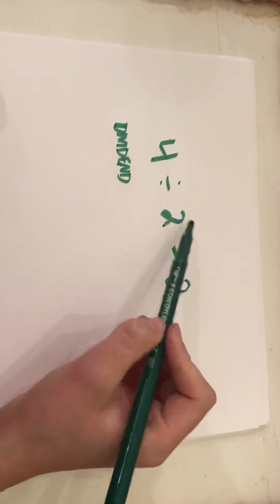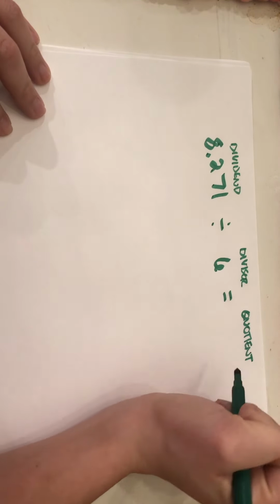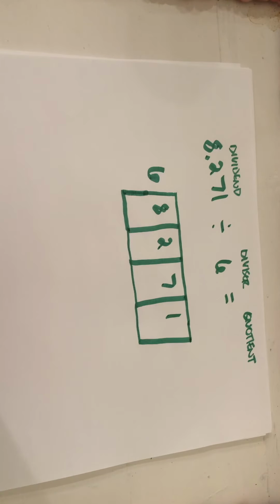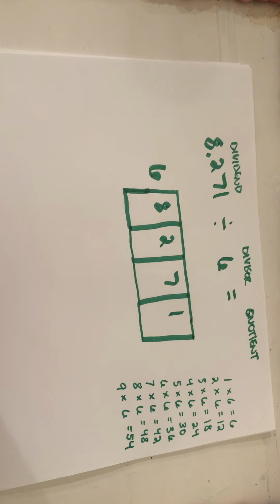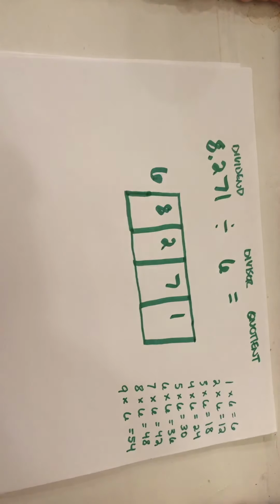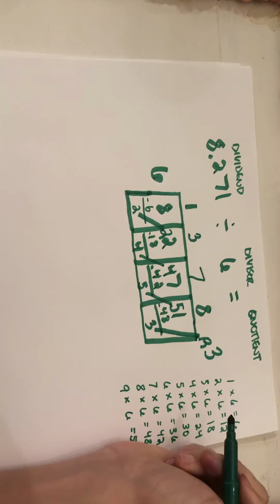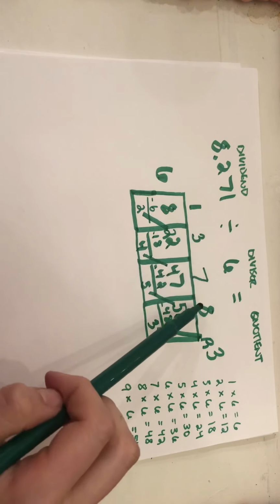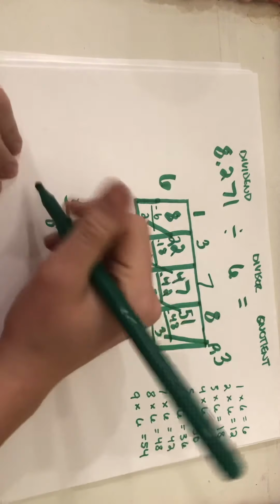Box Method Long Division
ELE 322